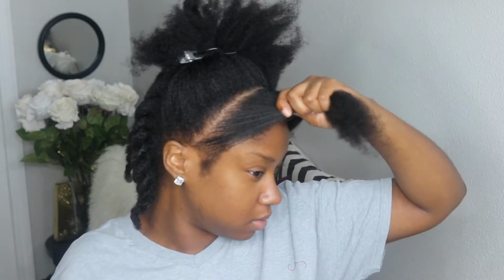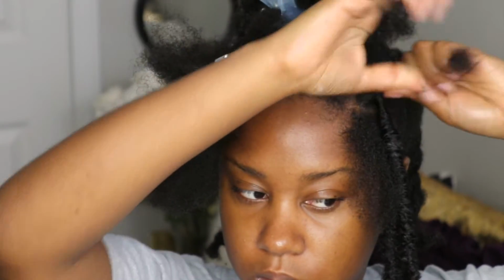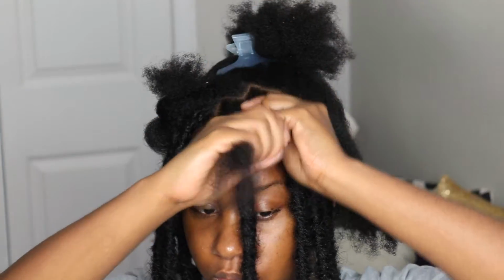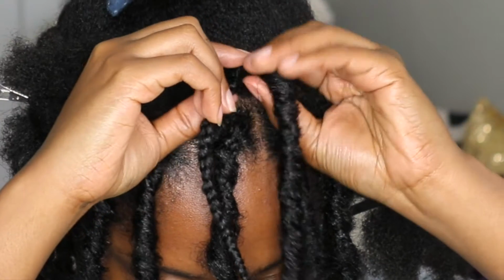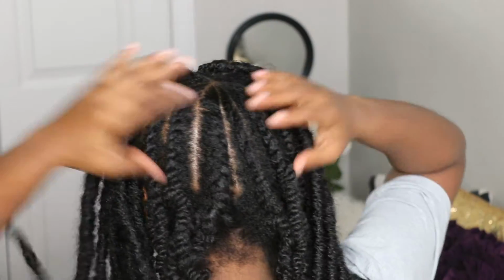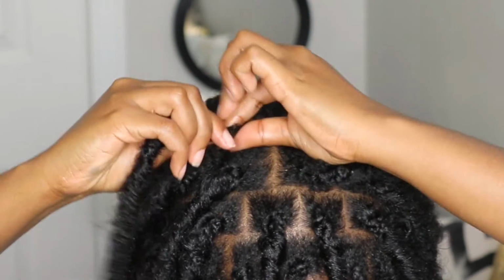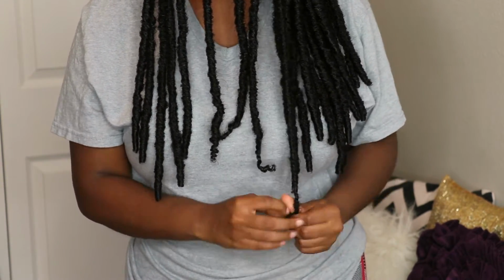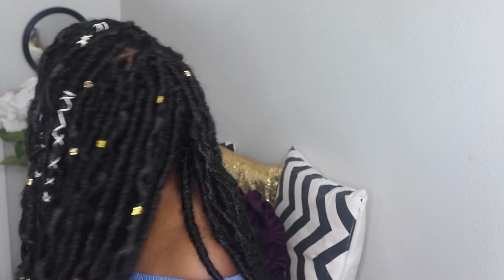HOW TO INSTALL FAUX LOCS FOR BEGINNERS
I'm sharing step by step how to do faux locs for beginners without braids and without cornrows. This is an individual method in the front and crochet method in the back so the faux locs look super natural and super messy!
Check out my blog full of beauty and style post at breonnaqueen.com

→ Be sure to Pin this video on your Pinterest board so you can go back and reference when you need it!

Product Used and included for this video:
1. Curl Kit:

2. Moisturizer:
Luster's Pink Shea Butter Coconut Oil Leave-in Conditioner

3. Gel:
Luster's Pink Shea Butter Coconut Oil Smooth & Hold Edge Gel

4. Faux Locs (I used about 6 bags)
Bobbi Boss Bomba Dreadlocks Faux Locs Soul 18" in 1B
1 bag
6 bags

5. Hair Clips

6. Latch Hook Crochet Needle:

7. Bendy Rollers Flexi Rods:

8. Hair Pieces:
Hemp cord String
Gold ring metal cuffs

~Others:
Baby hair brush
Outfit (end) Off shoulder denim jumpsuit

♥ Let’s be friends on other platforms! ♥

♥ How do I keep my skin glowing? I use the Vita goods spin brush!

♥ Products Can Be Expensive! A great way I save money is using cashback apps! These apps are free for you to use + we both make money!) ♥
→ Ibotta: Get money back for shopping by using the Ibotta app (I've received over $200 back using ibotta!)
→ Ebates: If you are not using ebates, you clearly don't like saving money! I never go online shopping without checking ebates first! I’ve downloaded the ebates app on my computer and I’ve saved so much!
→ Dosh: Get money back for eating out at restaurants and more! Download the dosh app, link your card and that's it!